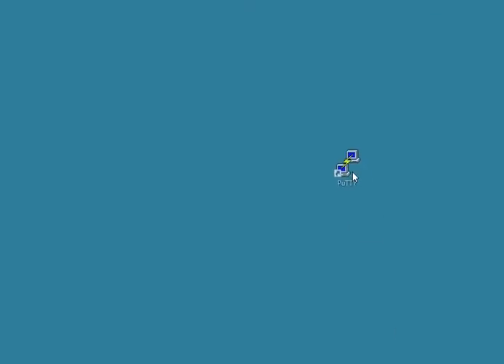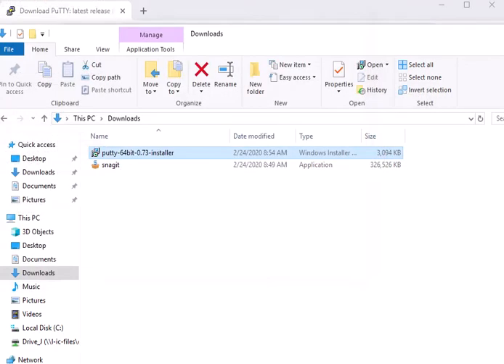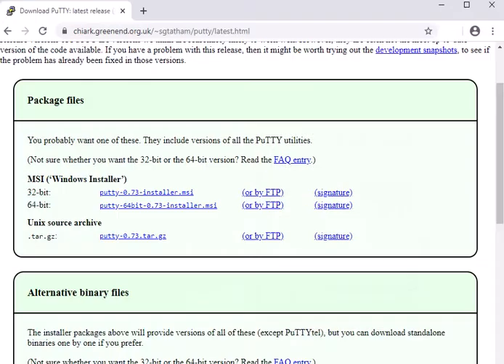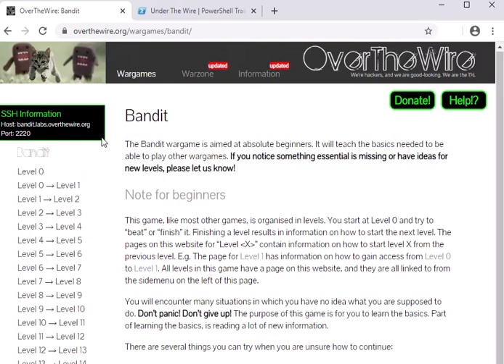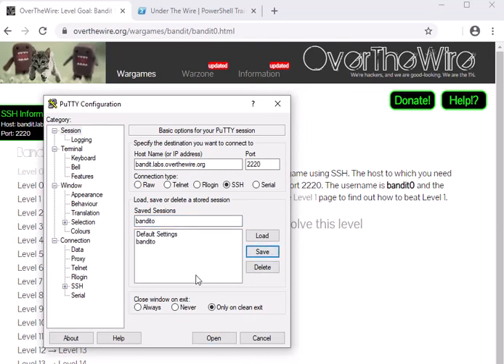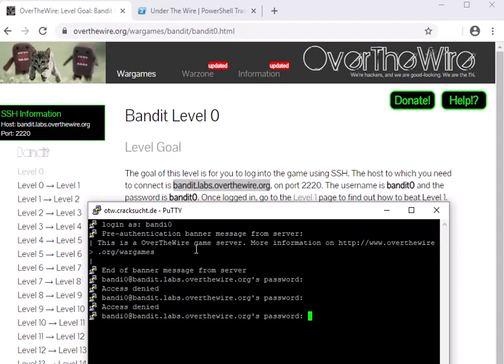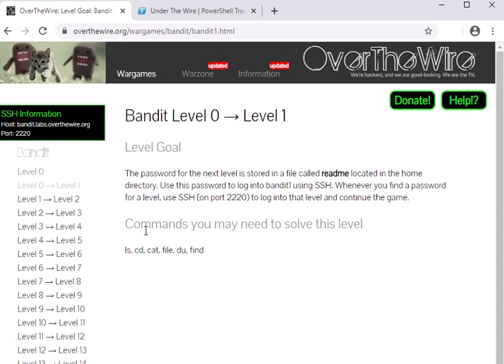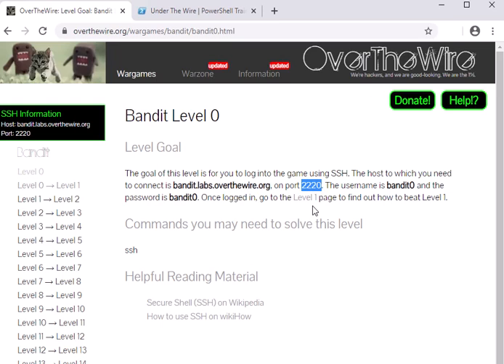Connecting to Over The Wire or Under The Wire from a Windows 10 Machine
I mean. look at the title